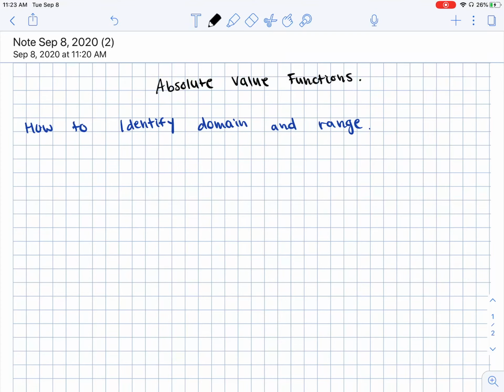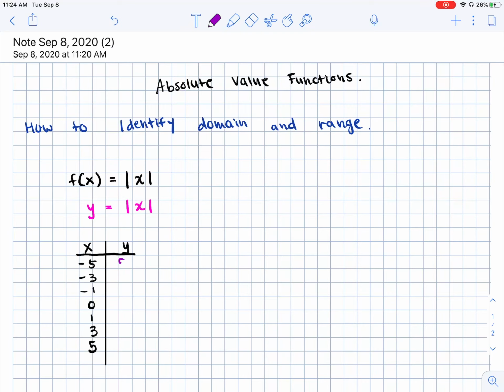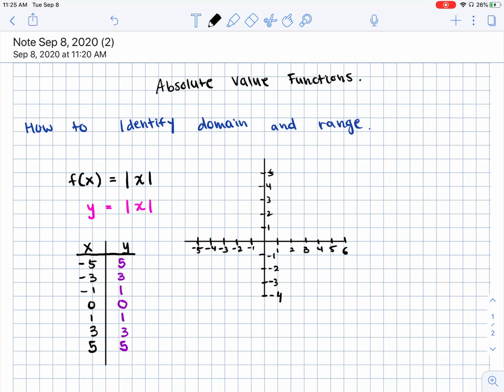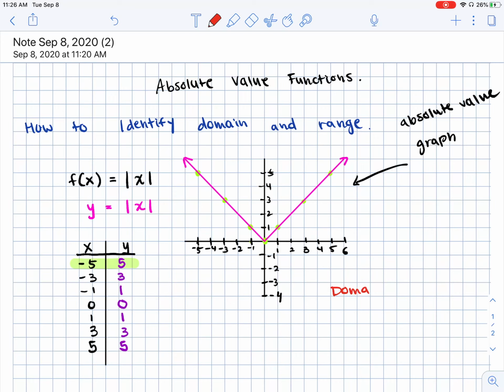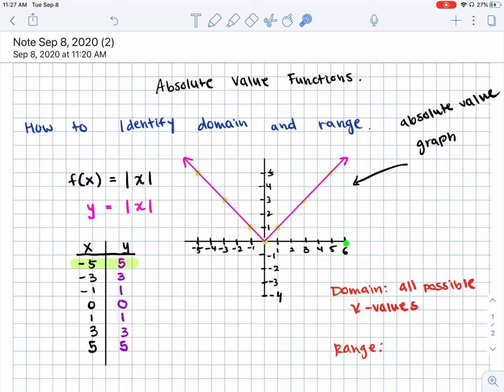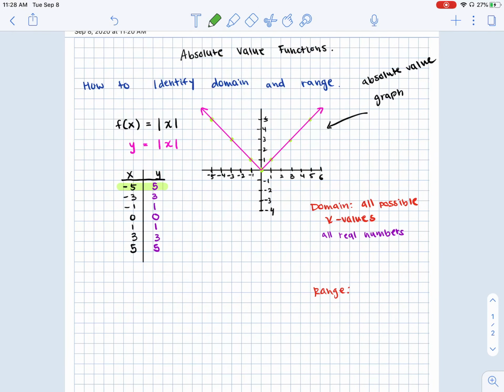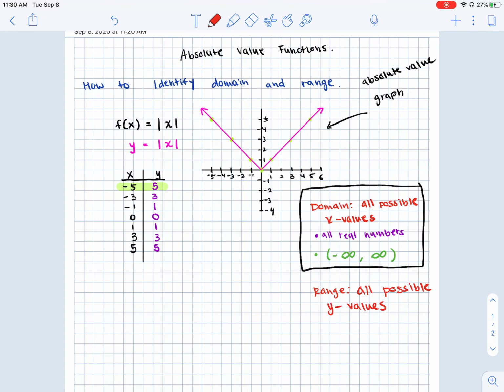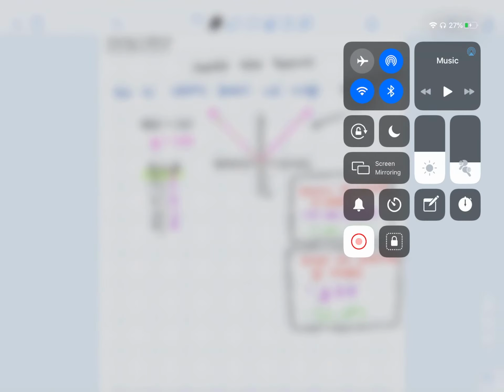Domain&Range of Absolute Value Function